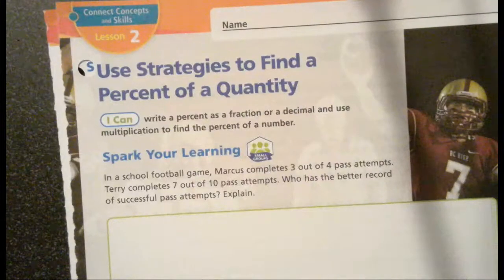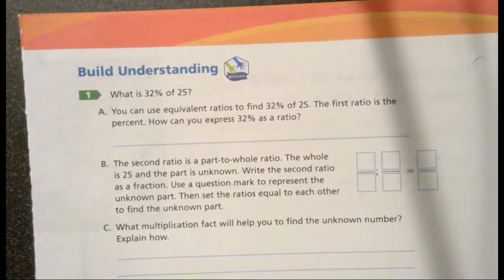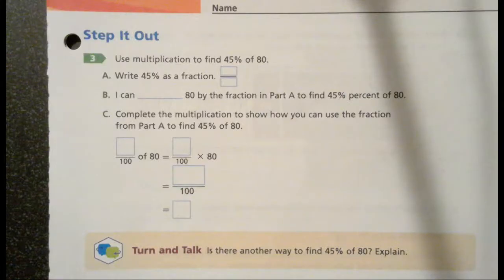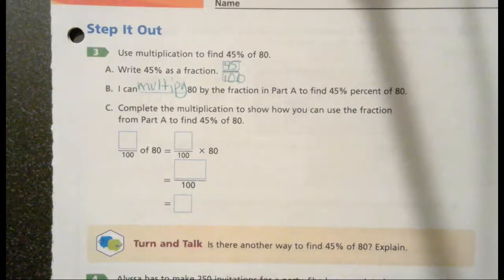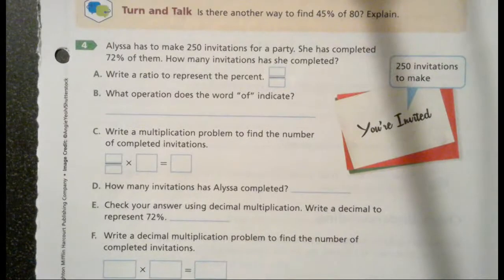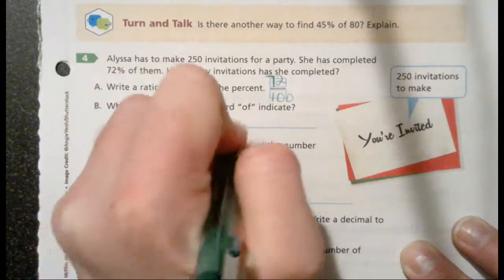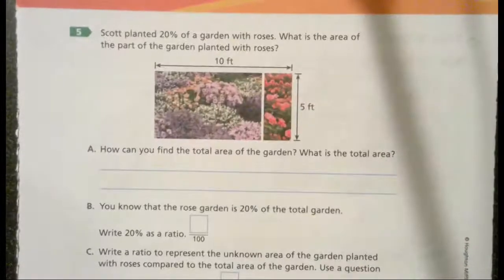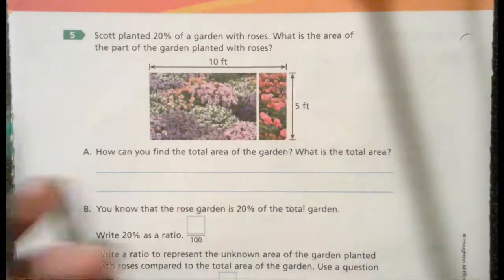Use Strategies to Find Percent of A Quantity